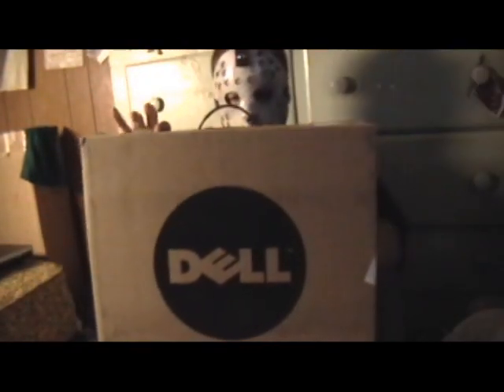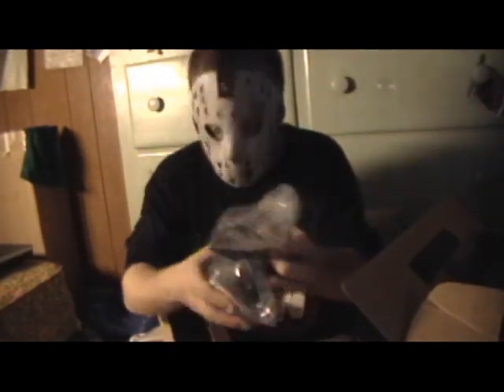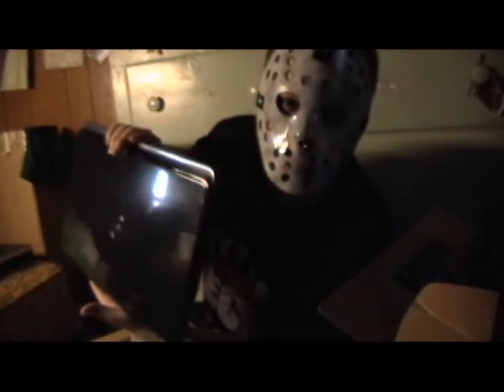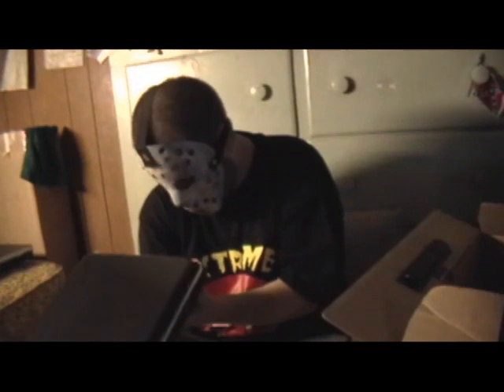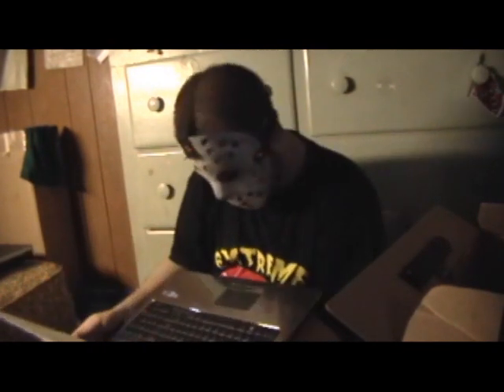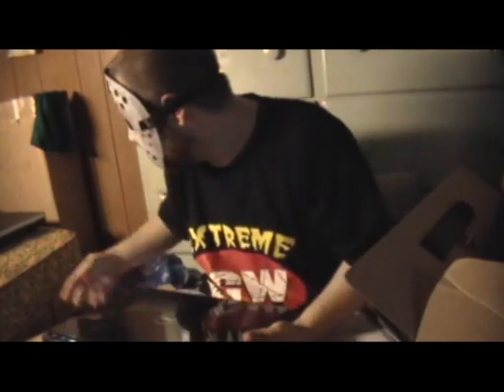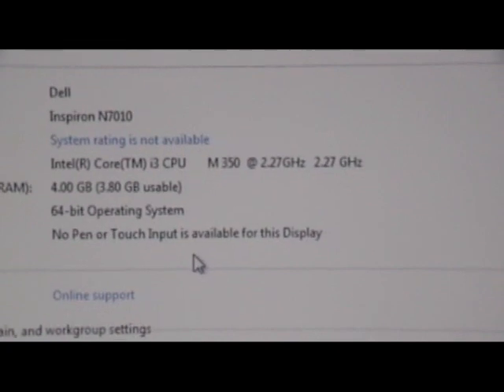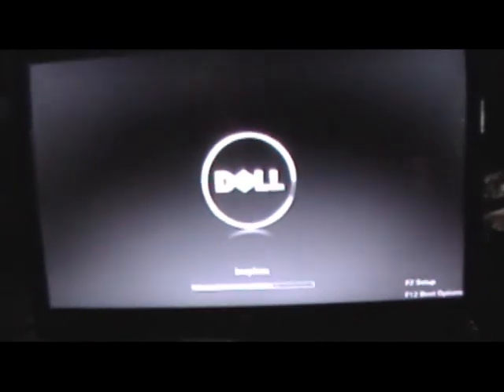DELL Inspiron 17R i3 laptop unboxing / review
hope this helps and gives you an idea on what the dell inspiron 17r i3 laptop is!